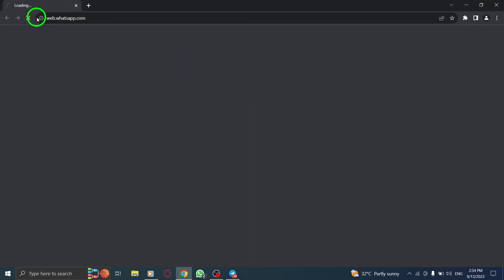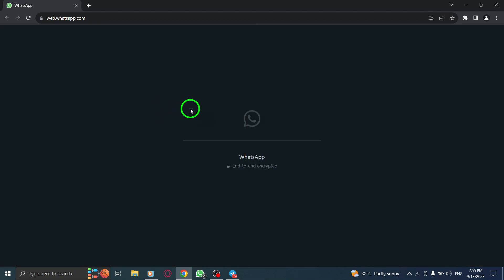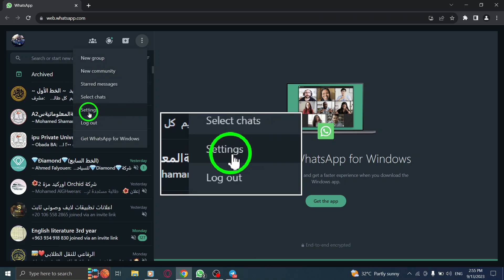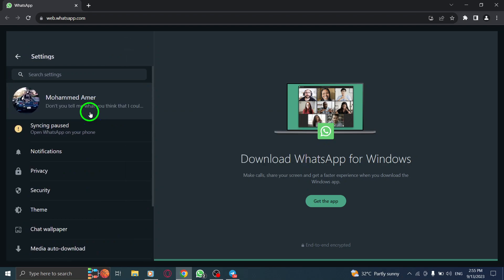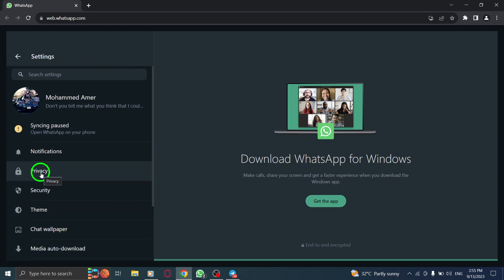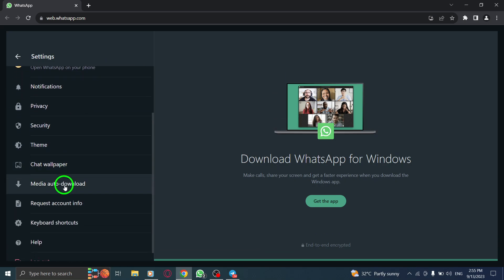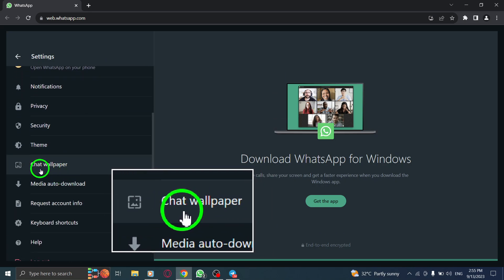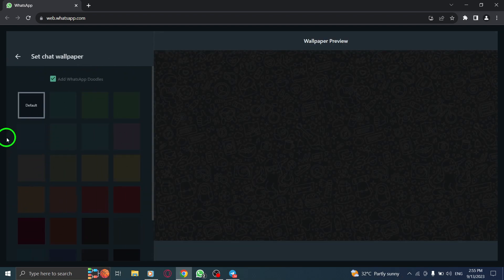How to Add Doodles to Chat Wallpaper in WhatsApp Web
Looking to add a creative touch to your WhatsApp Web chat experience? In this tutorial, we will show you how to easily add doodles to your chat wallpaper in WhatsApp Web. Personalize your chats and make them more visually appealing with these simple steps:

Step 1: Open WhatsApp on your computer.
Step 2: Click on the three dots in the top right corner.
Step 3: Select "Settings" from the drop-down menu.
Step 4: Navigate to "Chat wallpaper" in the settings.
Step 5: Check the box next to "WhatsApp Doodles" to enable the feature.

By following these steps, you can effortlessly customize your chat background with doodles in WhatsApp Web. Express yourself and make your conversations more enjoyable